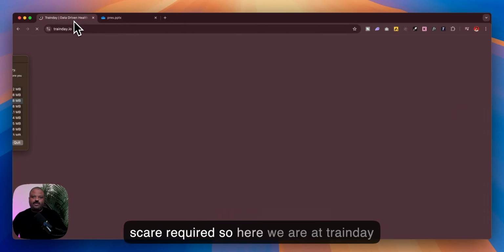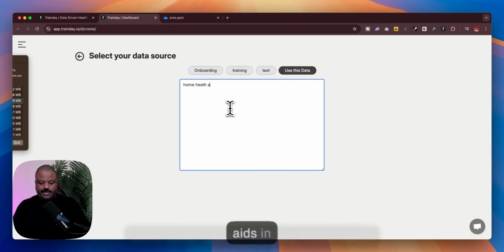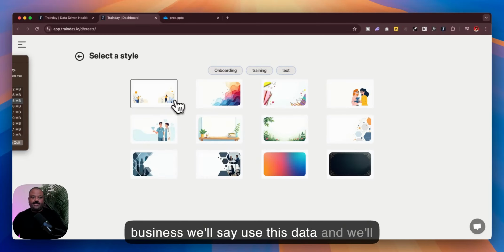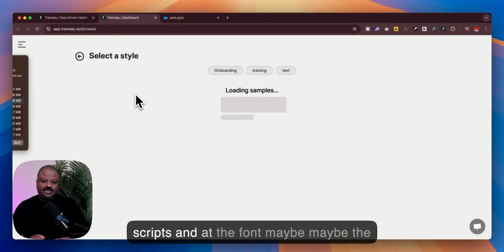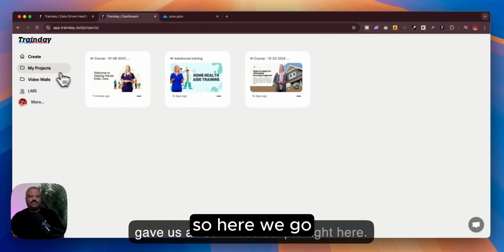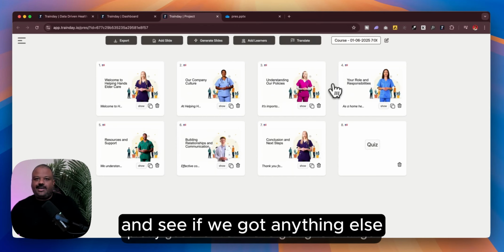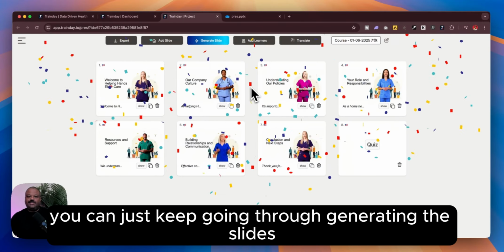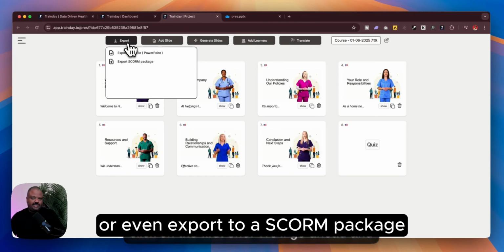Create Stunning PowerPoint Presentations from Text & AI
Learn how to craft visually compelling PowerPoint presentations using just text as your starting point. This tutorial is perfect for professionals, educators, and students who want to turn simple text into professional-looking slides quickly and effectively. Discover tips and tricks for enhancing text-based content with design elements, layout techniques, and engaging visuals that capture your audience's attention.

What You'll Learn:

Fundamentals of Text-Based Design: Understand the principles of creating impactful presentations using minimal elements.
Creating PowerPoint presentations with AI.
Enhancing Text with PowerPoint Tools: Explore how to use PowerPoint's built-in features to add depth and character to your text.
Visual Enhancement Techniques: Techniques for incorporating smart art, transitions, and other visual aids to make your text stand out.
From Text to Narrative: How to structure your presentation to tell a compelling story that resonates with your audience.
Best Practices for Presentations: Essential tips for keeping your audience engaged from beginning to end.
Why Watch?

Business Professionals: Improve your pitch decks and business presentations with powerful text manipulation techniques.
Educators: Create more engaging lesson presentations that captivate and educate with simplicity.
Students: Enhance your academic presentations to clearly convey complex information.

Have specific questions or need advice on your presentation?
Turn simple text into extraordinary presentations today!